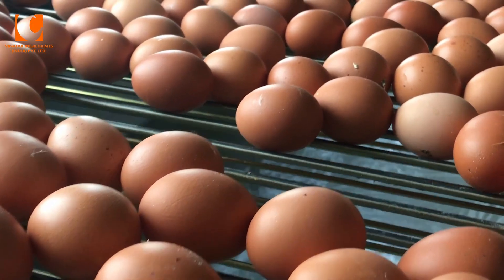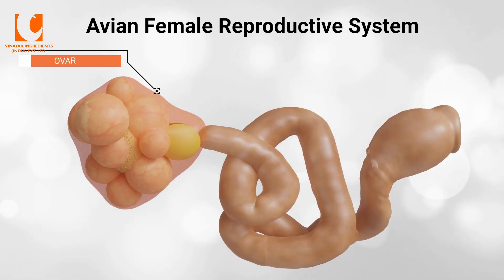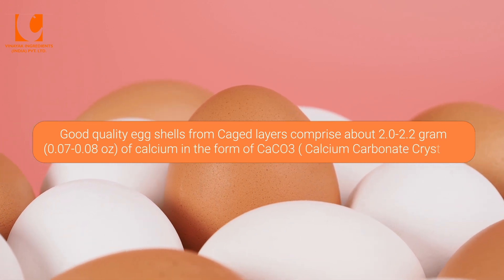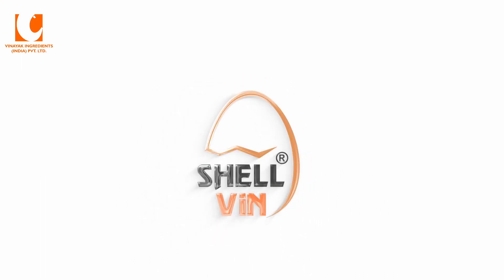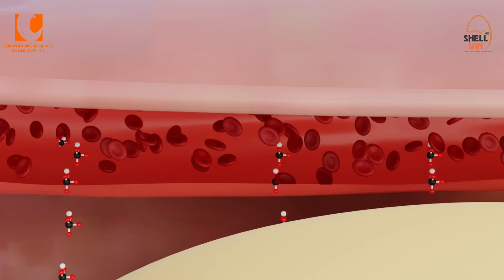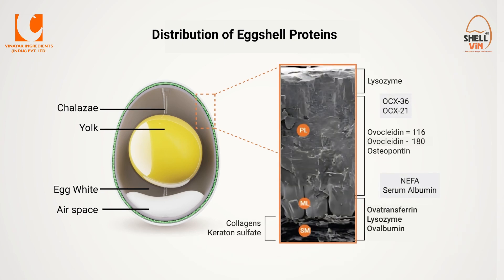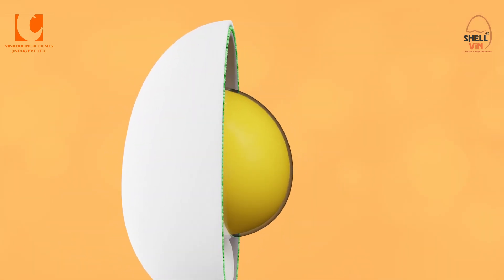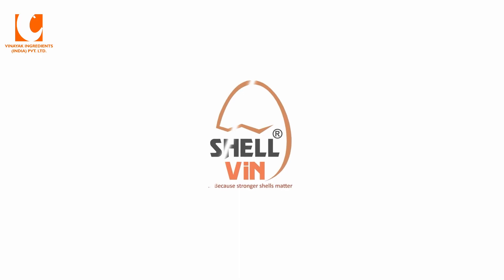How to improve Eggshell Quality & Reduce Cracking - ShellVin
Eggshell breaking is common in older birds due to impaired kidney functions. Large eggs will usually break more easily than small ones. The main reason for this is that the hen is genetically capable of placing only a finite amount of calcium in the shell. As the hen ages and the eggs get bigger, a similar amount of calcium must be spread over a large surface; this can influence eggshell quality.

‘SHELLVIN’ is a unique blend that comprises organic calcium, shell enzyme co-factors, a vitamin D3 absorption enhancer, and a precursor of the organic matrix of shell. Apart from overcoming deficiencies affecting egg shell quality, SHELLVIN positively influences formation of shell ultrastructure.